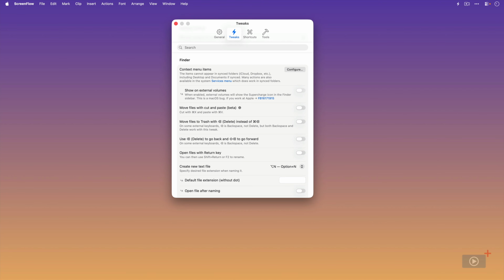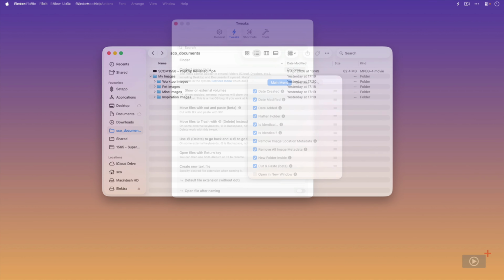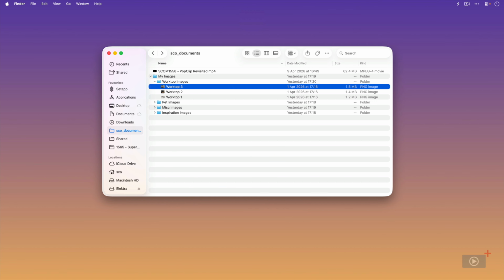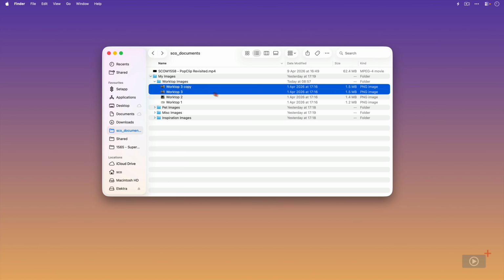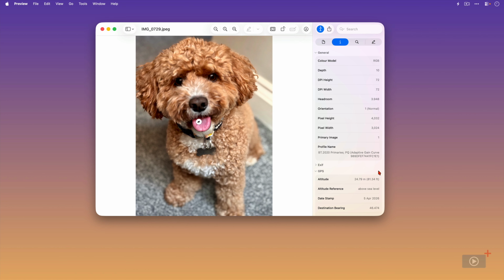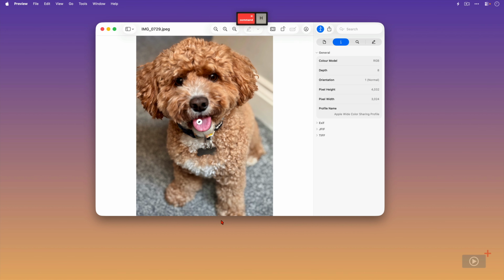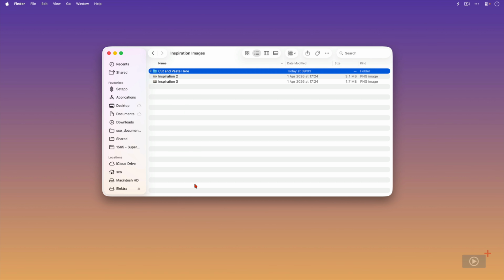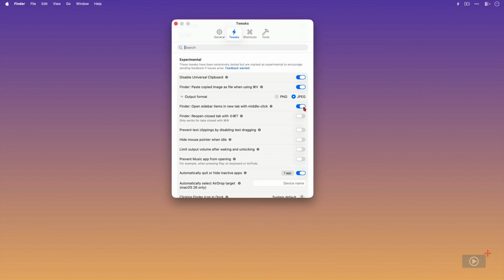SUPERCHARGE for Mac — Powerful New Finder Features (Free Preview)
DESCRIPTION
In this preview from ScreenCastsONLINE, Lee takes a look at some of the best new Finder improvements that have arrived in Supercharge, the popular Mac utility from Sindre Sorhus.
In this preview you'll learn:

- How to display Date Created, Date Modified, and Date Added directly in the Finder context menu — and copy them to the clipboard with one click
- How to use the Is Identical feature to quickly check whether two or more files have the same contents, with both a quick yes/no check and an interactive comparison window
- How to strip location metadata or all metadata from image files directly from a Finder right-click
- How to create a new folder inside any existing folder from the context menu
- How to add Cut to the Finder context menu for easier file moving without keyboard shortcuts
- How to use Flatten Folder to move all files out of subfolders into the root folder in one step
- How to reopen a closed Finder tab using ⇧⌘T

Keep Awake — prevent your Mac sleeping on demand, with a bonus Activity Monitor tip for tracking which apps block sleep
Mute Microphone — system-wide mic toggle with a keyboard shortcut, visual indicator, and sound feedback
Isolate Window — instantly hide every window except the frontmost one
Capture Text — OCR any area of your screen and send the result straight to the clipboard
New Tweaks — remove Caps Lock delay, prevent accidental ⌘W closes, disable Universal Clipboard, auto-hide the mouse pointer, and limit volume on wake
Auto-quit/hide apps — automatically quit or hide inactive apps after a configurable timeout
Spotlight shortcuts — jump directly to Spotlight's Files, Actions, or Clipboard History tabs with a single keystroke